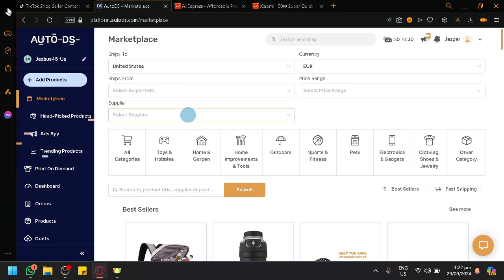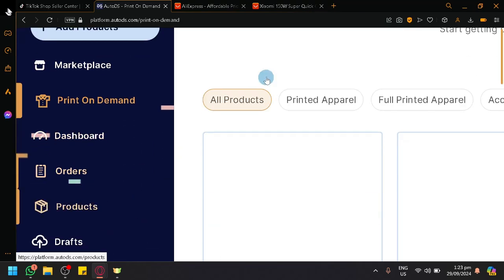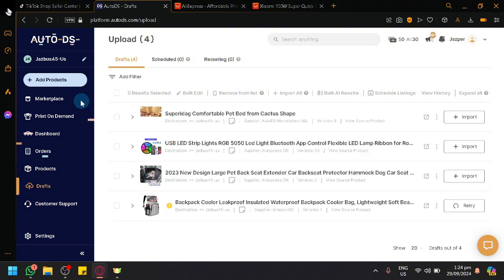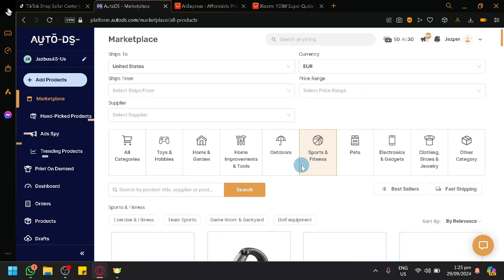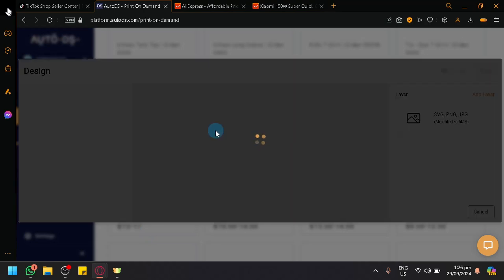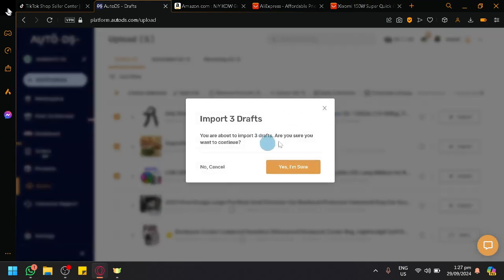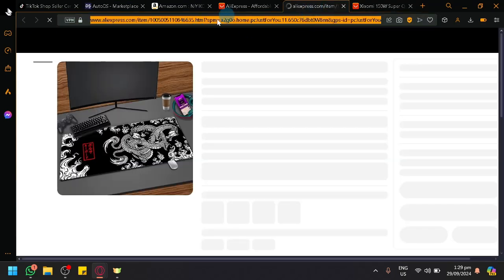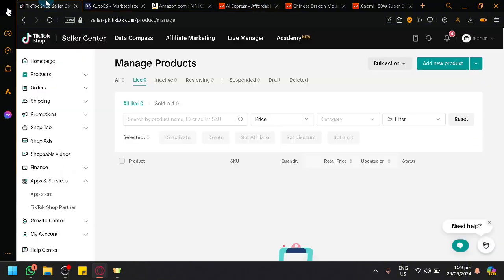How to Use AutoDS for TikTok Shop (Full Guide)